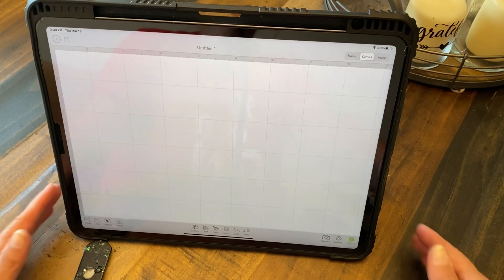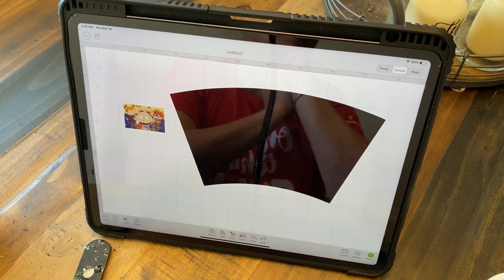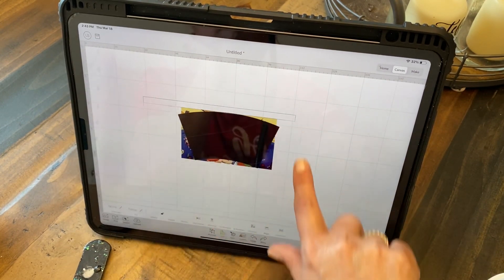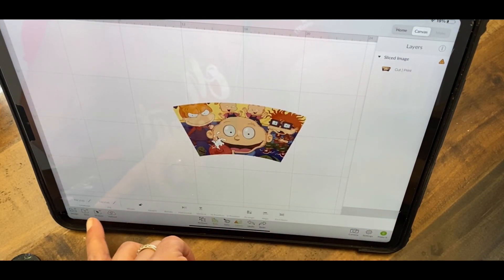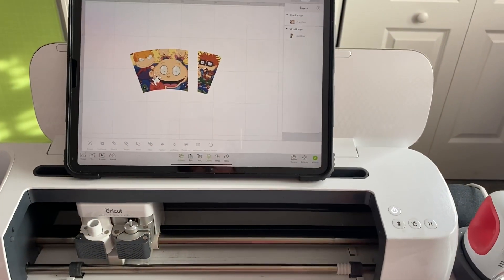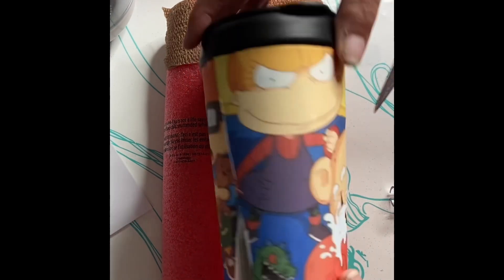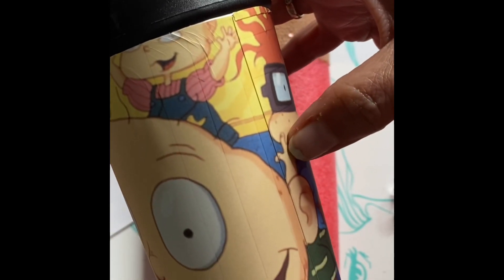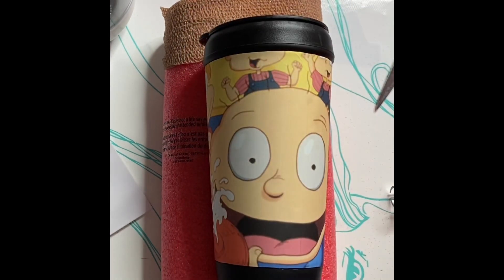How to print a larger Print and Cut design in Cricut Design Space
This super fun rugrats tumbler was done using print then cut. Let me show you how I print images larger than what design space says you can print using cricut print then cut.